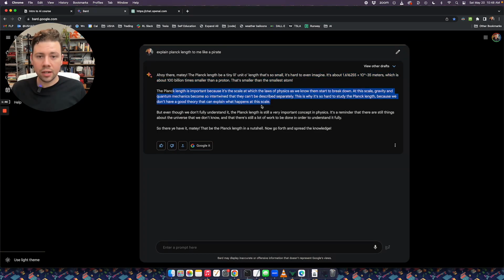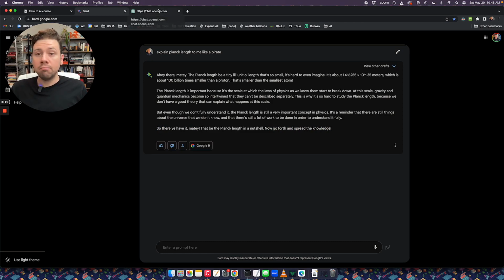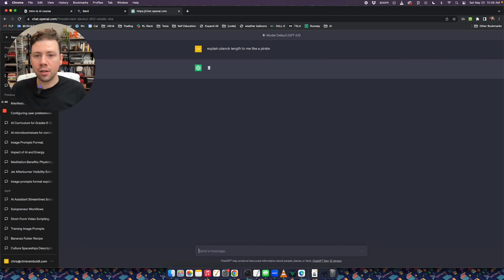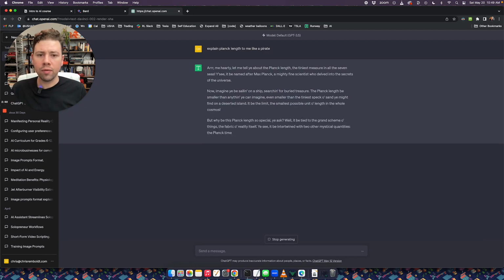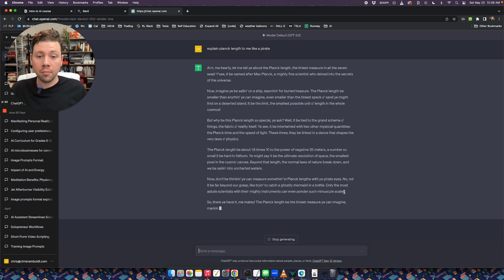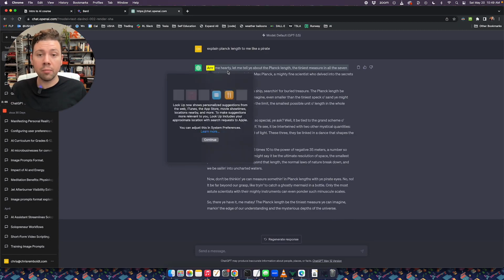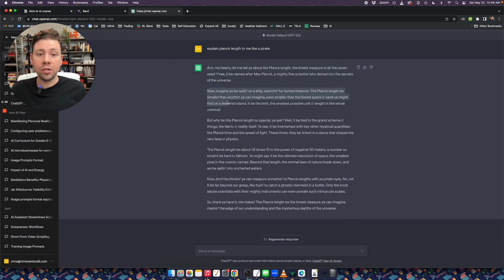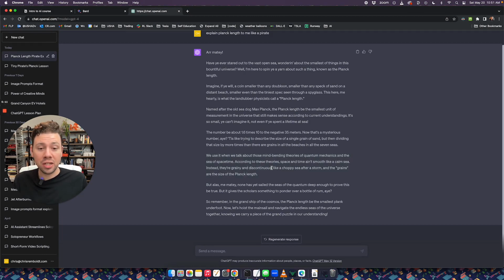Lesson 1: Large Language Models - LLM Deep Dive with ChatGPT, Bard, and Bing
Coursework for Credits:
If taking this course for a credit, it is recommended to complete 4 hours of study each week. The lesson and activity are about 1hr of learning. For the remaining 3 hours for your study this week, here are the recommended resources for this lesson.

I really enjoyed this LLM deep dive by a true legend in the ai research community, Andrej Karpathy. Andrej is one of the fathers of Tesla's self-driving ai, and is one of the top people in the world for innovating and building ai models. As of this writing he currently works with OpenAI on their cutting-edge LLM ai research.

Andrej created a course that is now legendary about how to actually build your own LLM. Following along (and for the more intensely committed among you, actually building along with him) will create a deeper understanding and intuition of exactly how LLMs like ChatGPT work.

For the rest of this week's study, look no further than Andrej's amazing lesson about building GPT from scratch:

While the video is only about 2 hours, reset assured - if you're really engaging with Andrej's lesson, you will definitely need to pause it and look some things up for yourself. For me, many of the things he briefly mentioned in passing required me rewinding the video a few minutes, and it took me about 4 hours to finish the video.

Enjoy! While it will be somewhat dense, it's really world-changing info, and Andrej is an excellent instructor. Even if you don't fully understand everything in it (I certainly did not), the things you take from it will continue to inform you for many years.Coursework for Credits:

Enjoy! While it will be somewhat dense, it's really world-changing info, and Andrej is an excellent instructor. Even if you don't fully understand everything in it (I certainly did not), the things you take from it will continue to inform you for many years.